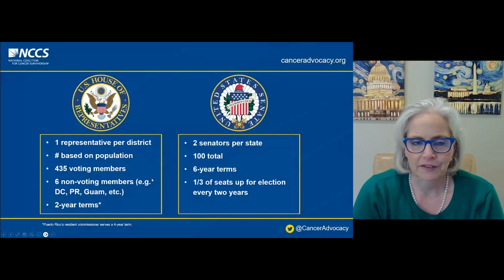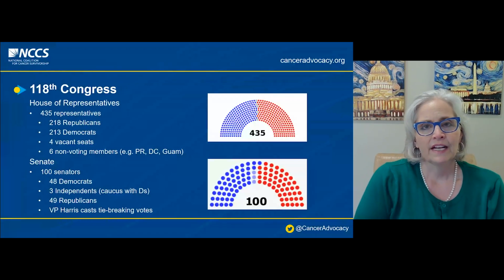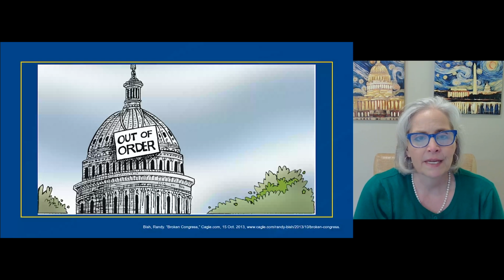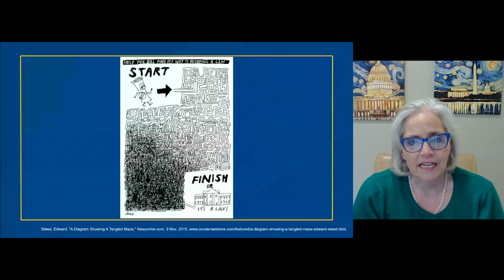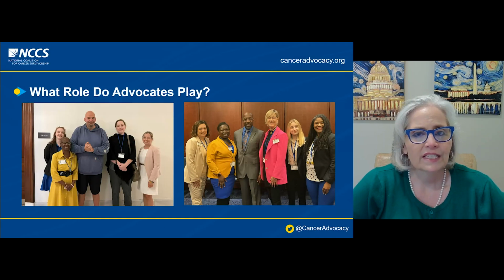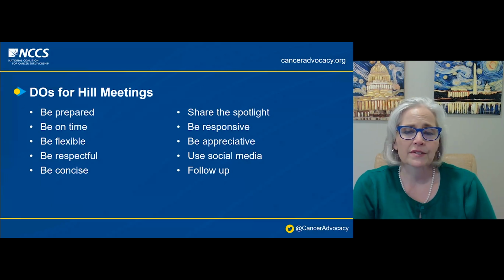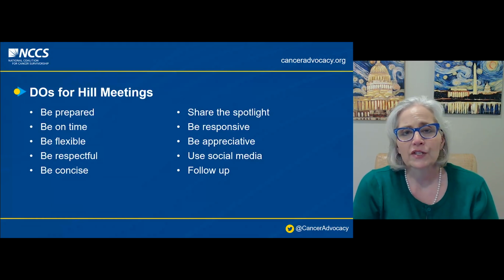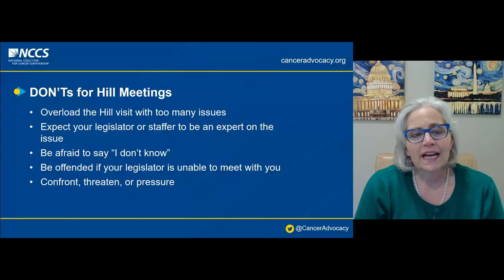Preparing for Hill Meetings - 2024 CPAT Hill Day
00:00 Intro
00:35 Congress Basics
07:23 What Role Do Advocates Play?
09:19 DOs and DON'Ts for Hill Meetings
15:18 Conducting the Meeting
16:20 After the Meeting, Maintaining Relationships
17:53 CPAT Hill Day Information